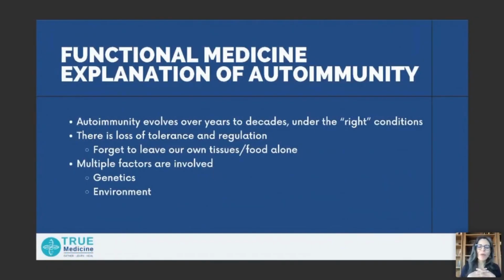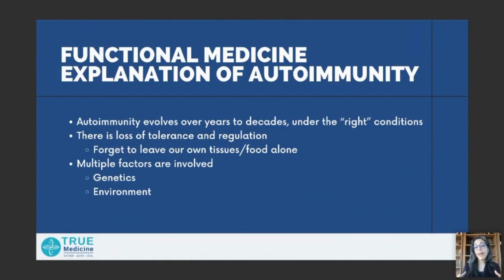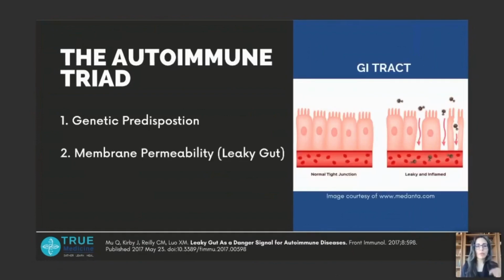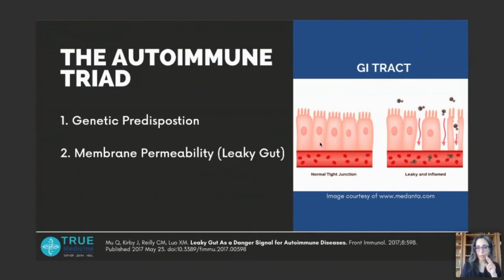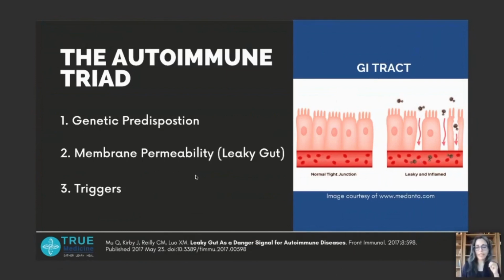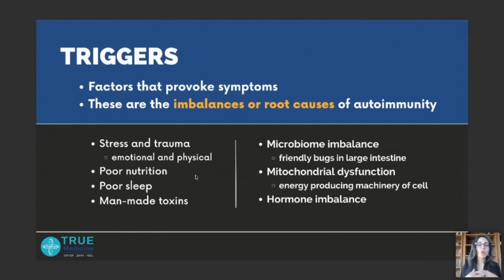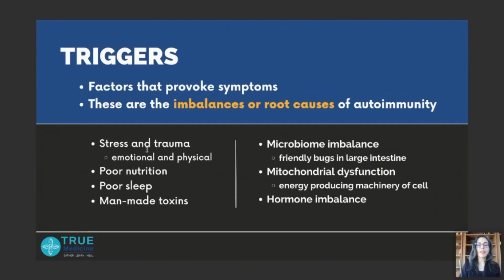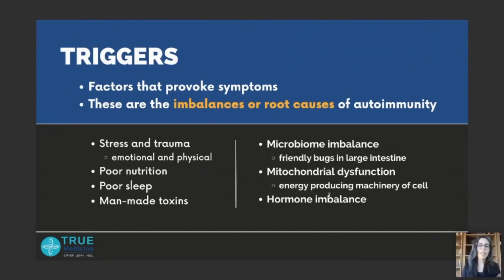Functional Medicine Explanation of Autoimmunity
Functional medicine explains “WHY” and “HOW” autoimmunity happens, going far beyond western medicine explanations.   This unique lens offers us opportunities to “undo” some of the underlying factors driving the autoimmune process so listen in!